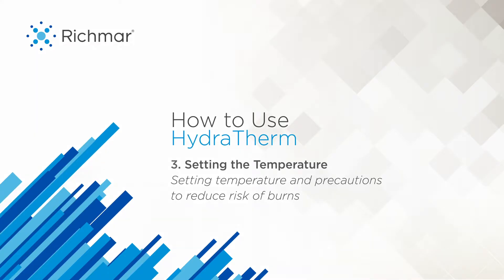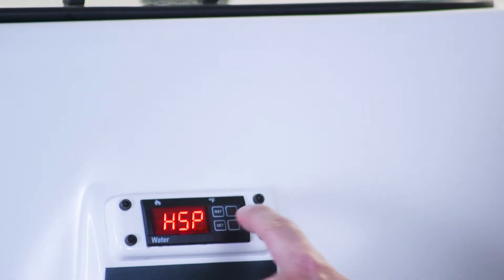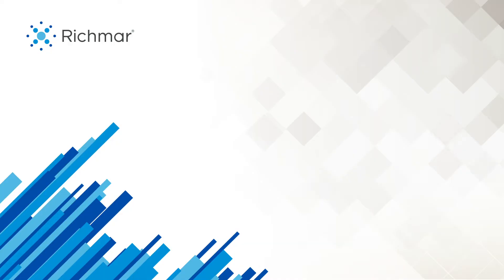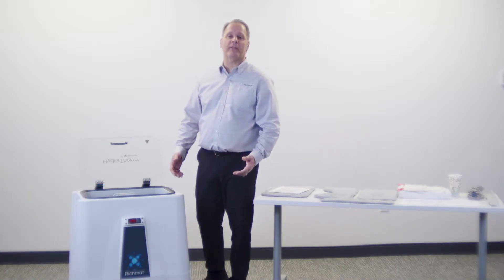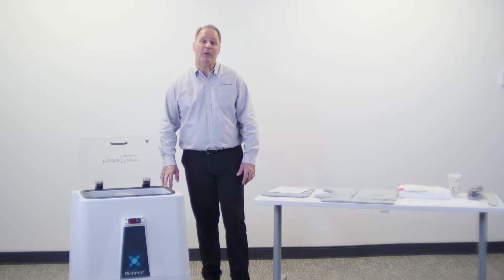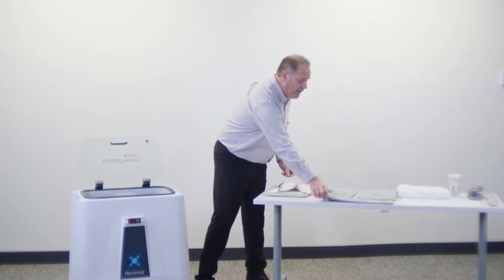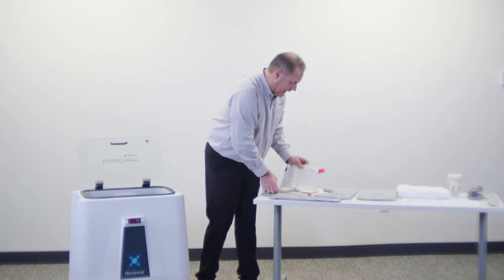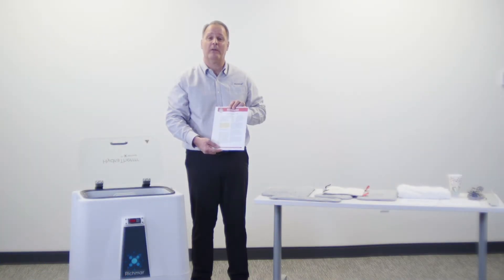3. Setting Temperature - HTU HydraTherm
Adjust the temperature on HydraTherm; learn the cautions and dangers surrounding moist heat therapy; and review how HydraTherm can use safer temperatures than conventional stainless heaters.